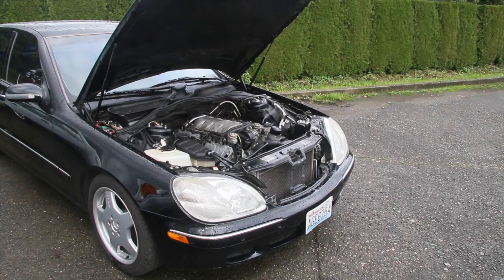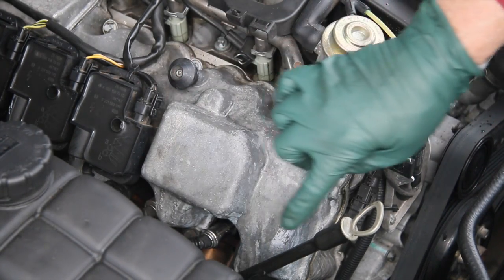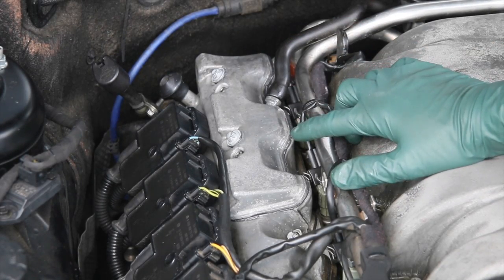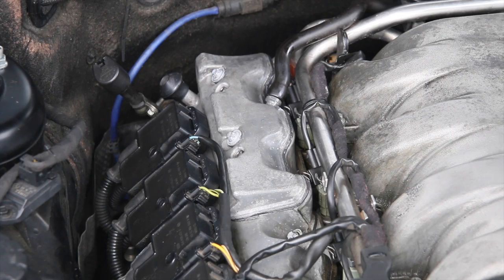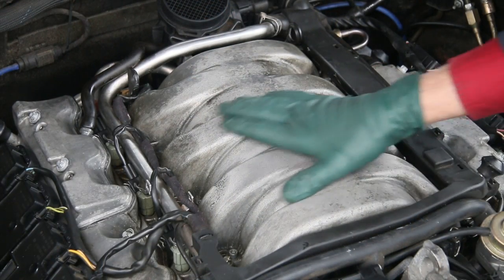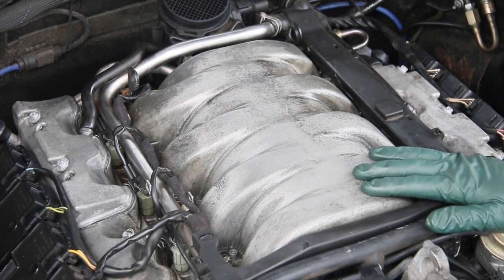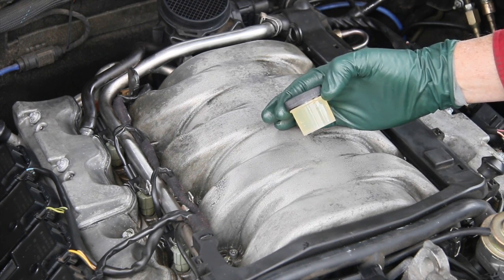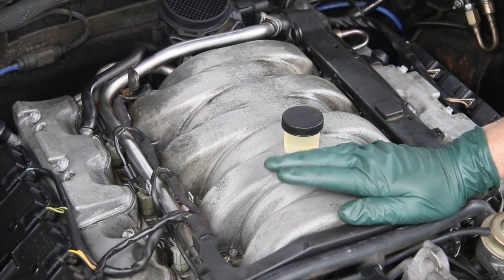How to Minimize Corrosion on Magnesium / Aluminum Engine Parts: Part 2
To purchase the protectant gel shown in this video has been 30 days since Part 1 and already a couple products / procedures are not working. One product does seem to be working and Kent will explain which one. is asking for further testing from viewers and will sell 12 kits cheap if the purchasers return to favor by taken pictures and reporting back their results.